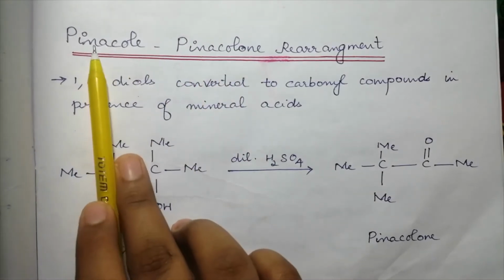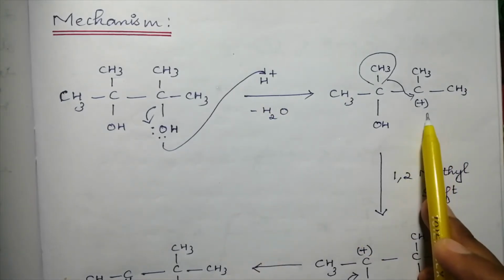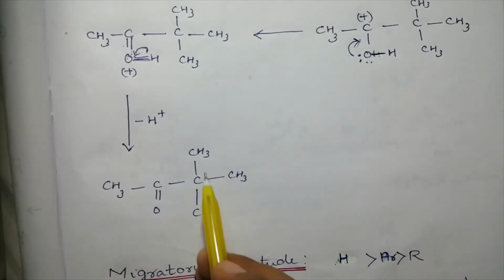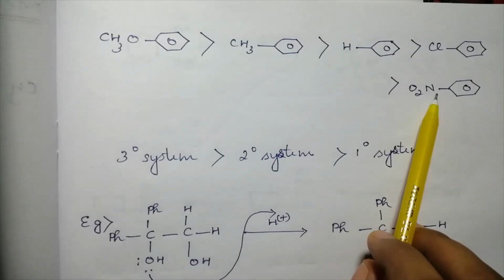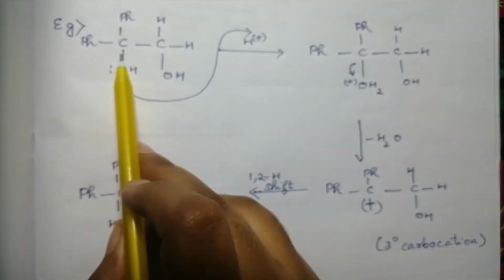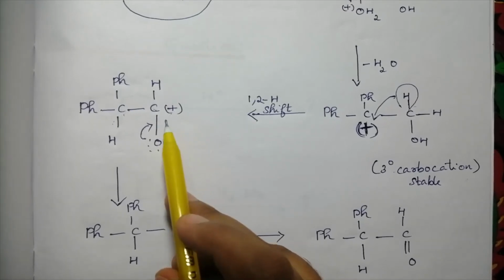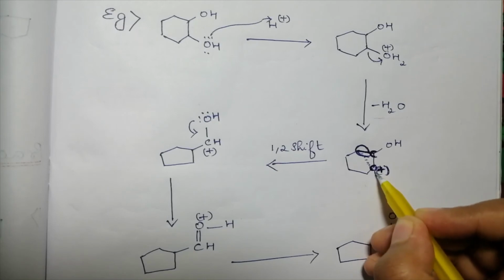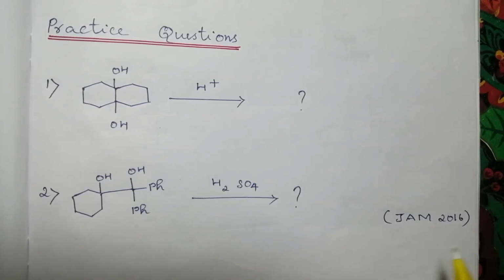Pinacol Pinacolone Rearrangement| Name Reaction #1| IIT JAM| GATE| M.Sc. Chemistry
This is the first video of the Name Reaction Series and the Pinnacle Pinacolone Rearrangement is the name reaction dealt with in this video.
The mechanism and migratory aptitude have been detailed and practice questions are provided at the end.